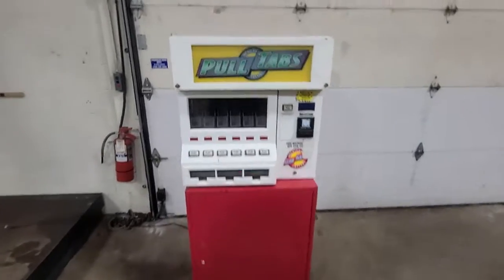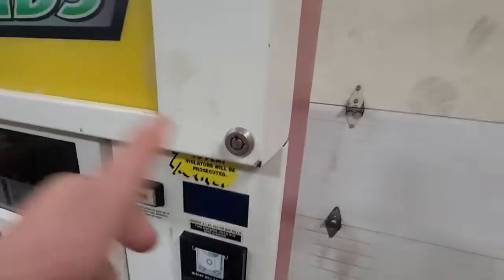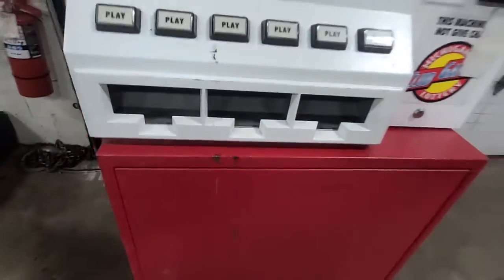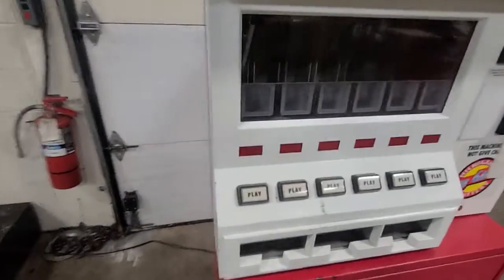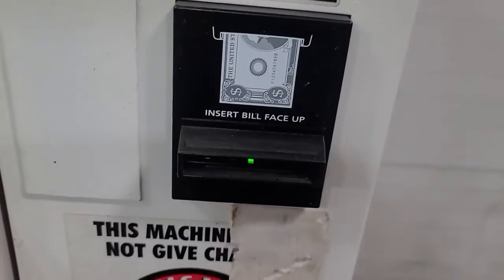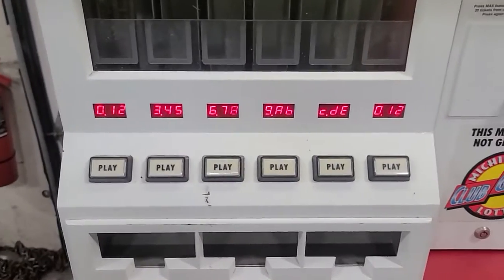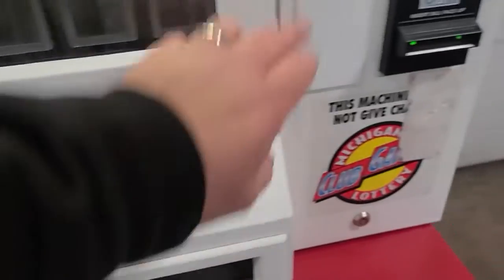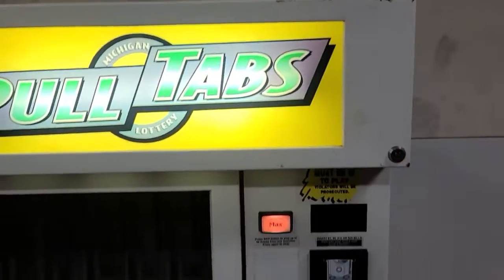6 Slot Pull Tab Dispenser Bill Acceptor "Maxim 64800" 115v